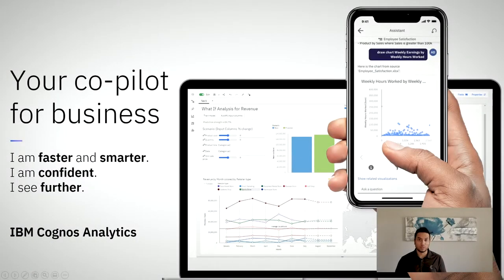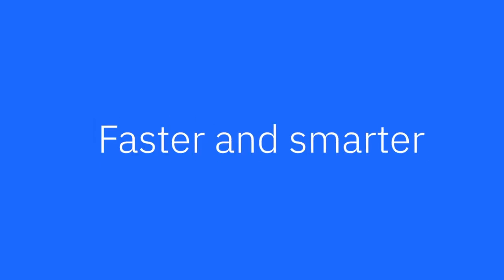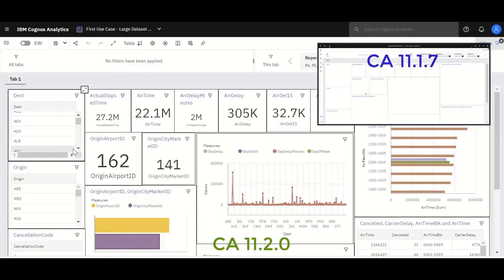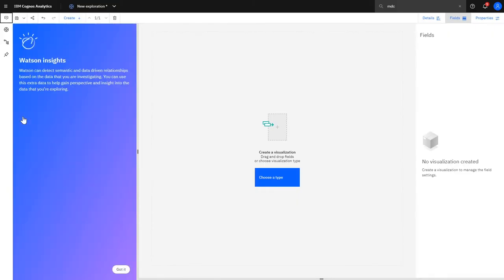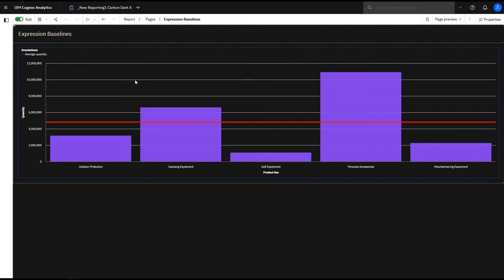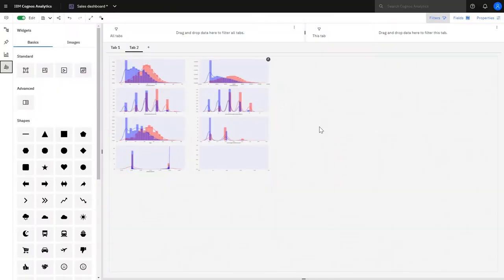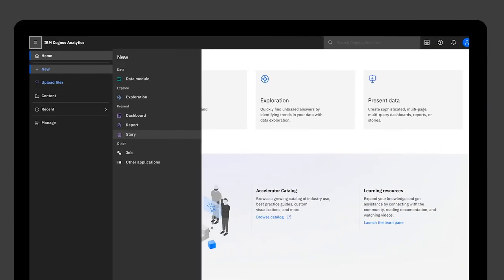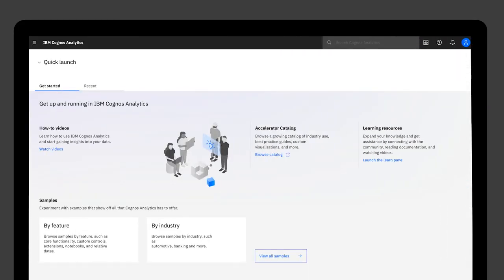Trailer for Cognos Analytics 11.2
IBM Cognos Analytics 11.2 is built to make finding insights faster and smarter, to help you be more confident in your insights, and to let you see further with your analytics.  This is a short trailer for a full 33 minute presentation on everything new in Cognos Analytics 11.2. Watch the full presentation